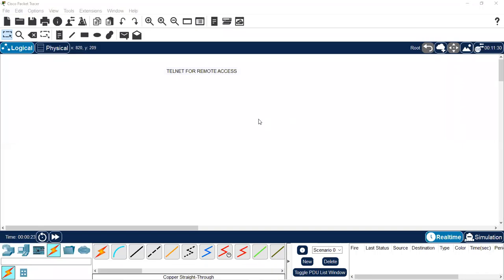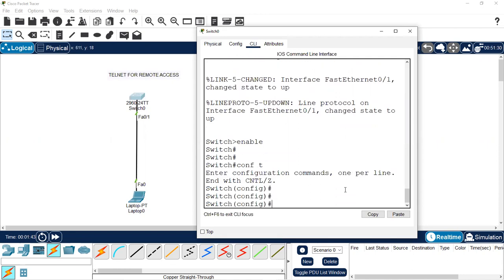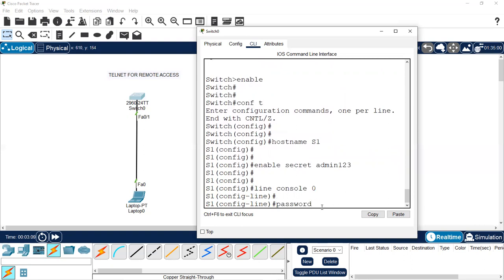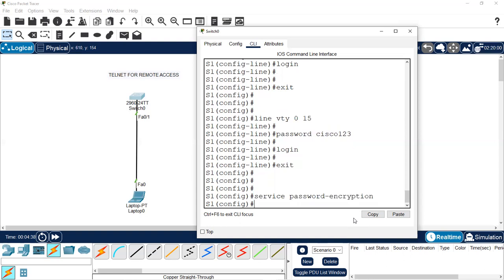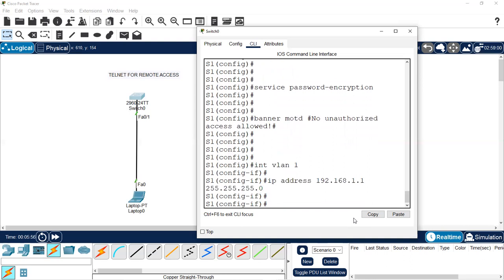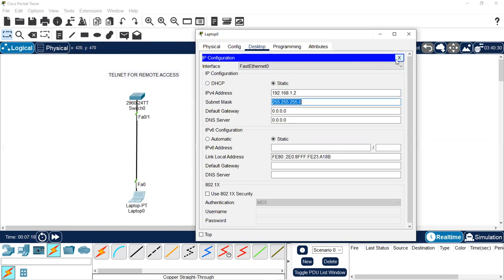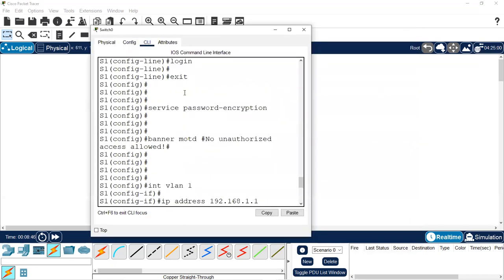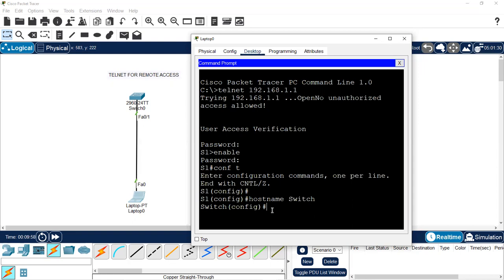How to Configure Telnet on a Switch for Remote Access in Cisco Packet Tracer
This is a demo of Telnet configuration on a Switch in Cisco Packet Tracer.

Please, you can leave your comments in the comment section below.